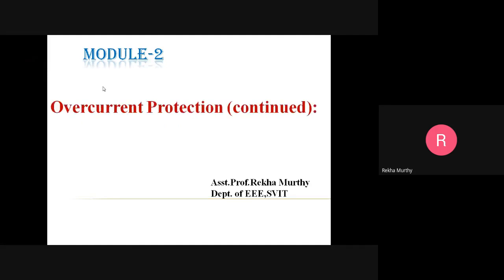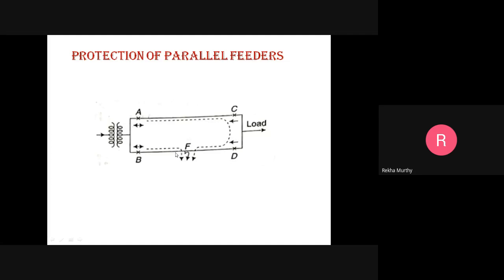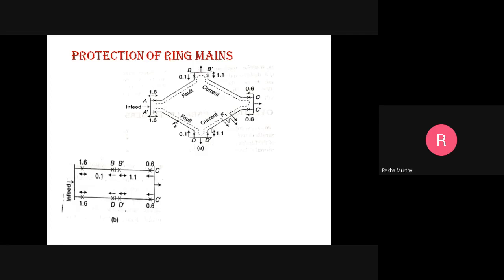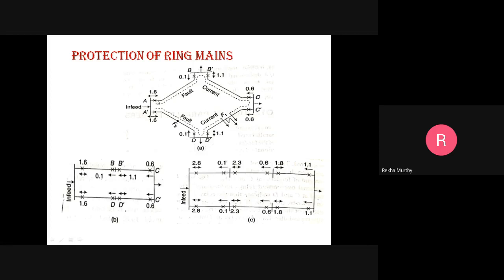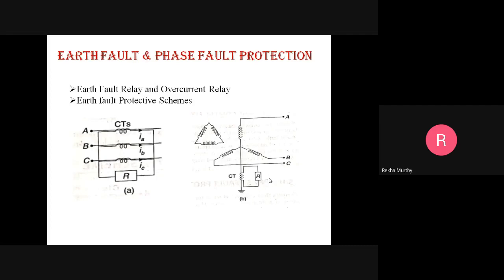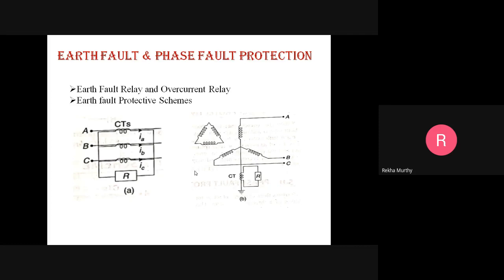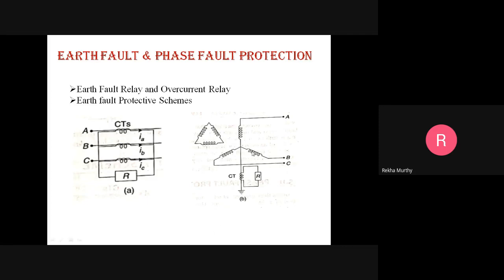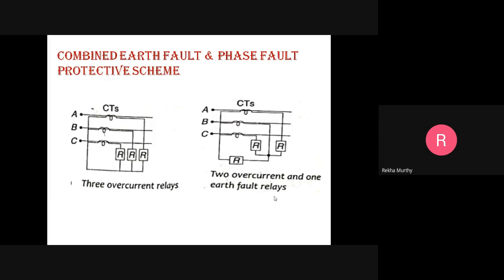Module 2 session2